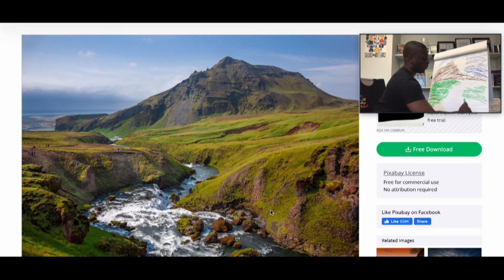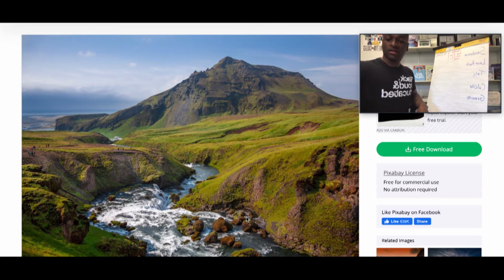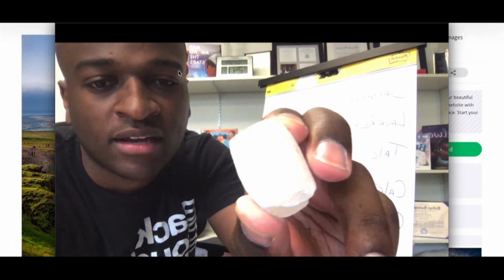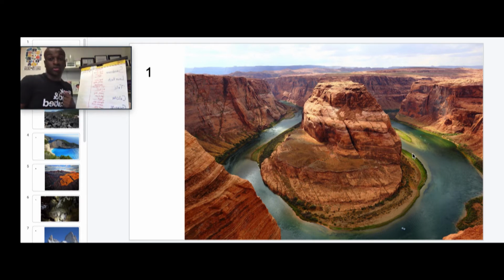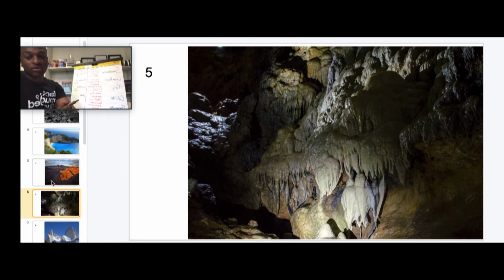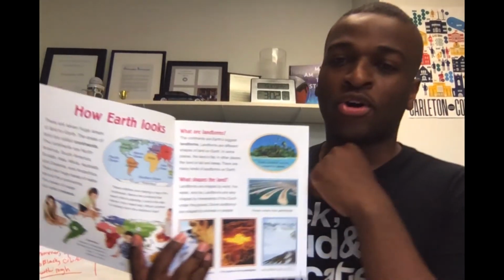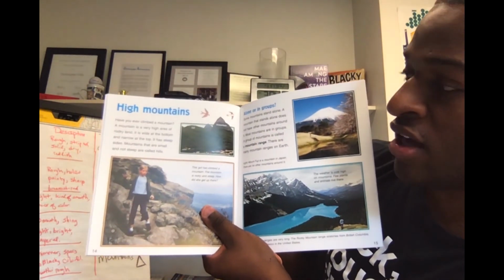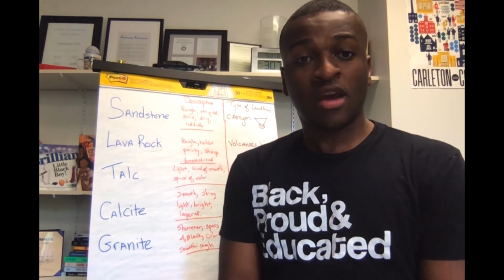What are Landforms and What are They Made Up of? | 2nd Grade Science | Teaching In Room 9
Scientists will spend time learning what a landform is and the different types of rock that make a landform.

Chris Frills
KIPP St. Louis
KIPP Wonder Academy

Book: Introducing Landforms
Author: Bobbie Kalman, Kelley MacAulay
Publisher: Crabtree